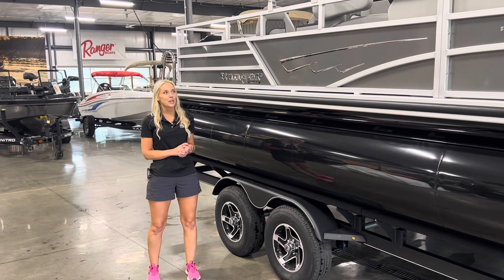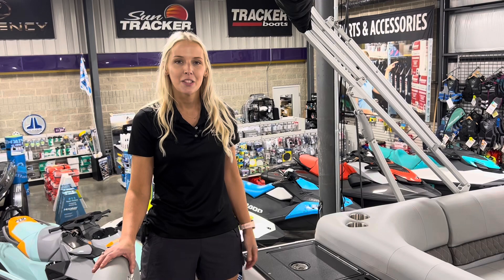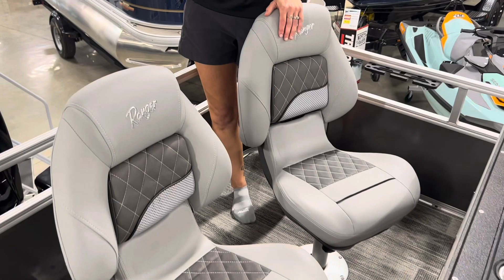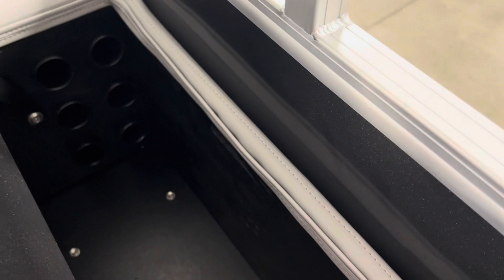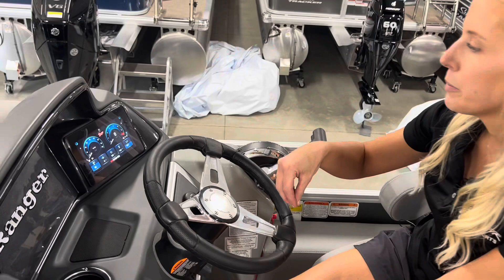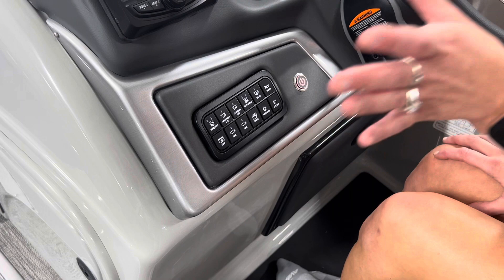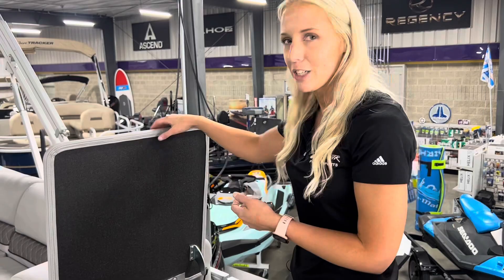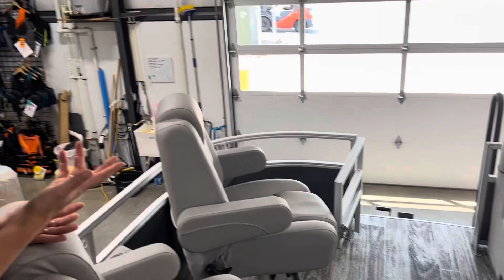Don't buy a fishing pontoon until you watch this!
Join us on a walkthrough of this new
2024 Ranger Reata RP 223 FC!

Follow along as Mindy goes into detail on the new features of this fantastic new boat.

If you want to check the boat out, follow this or come on by the dealership at 27475 US 14 Richland Center, WI 53581.